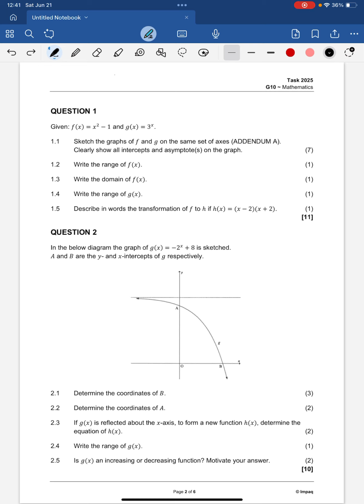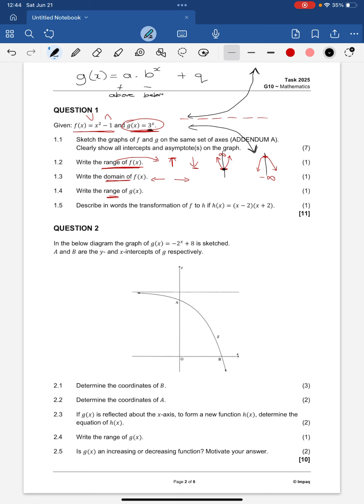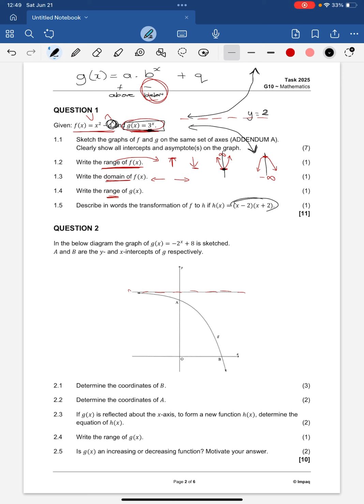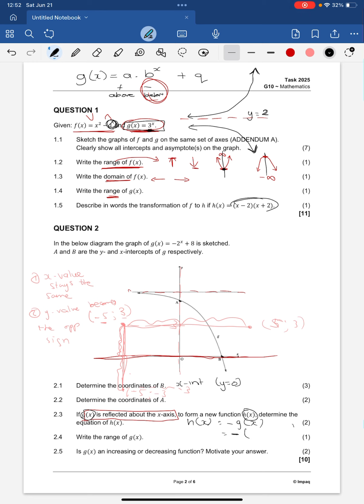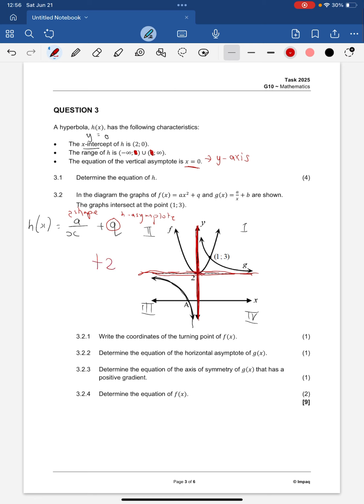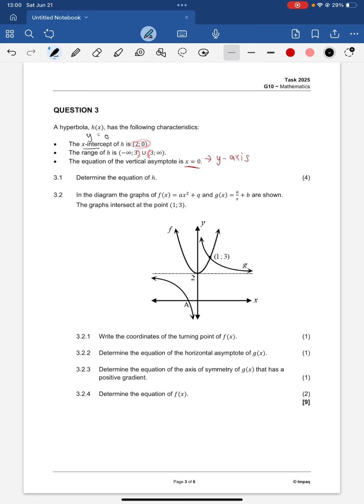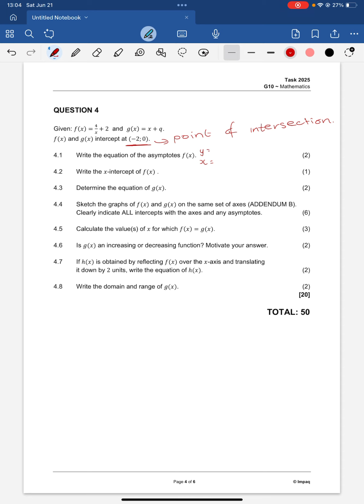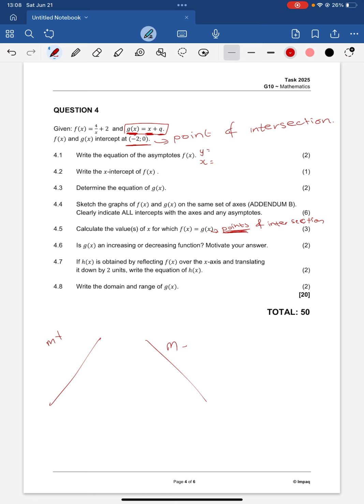Task 3 Explained (FUNCTIONS GRADE 10)